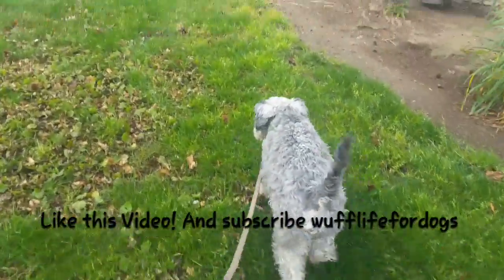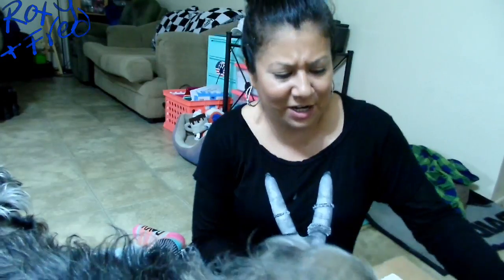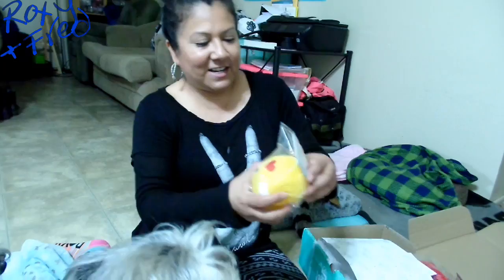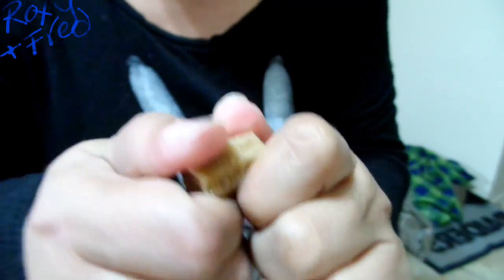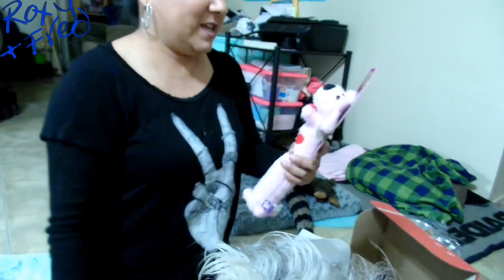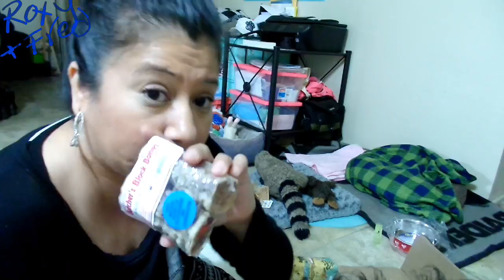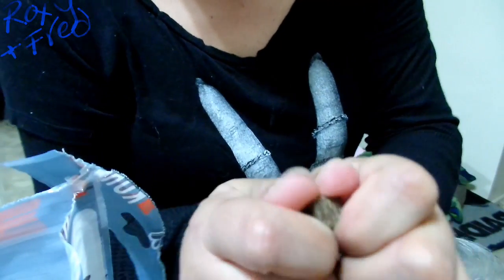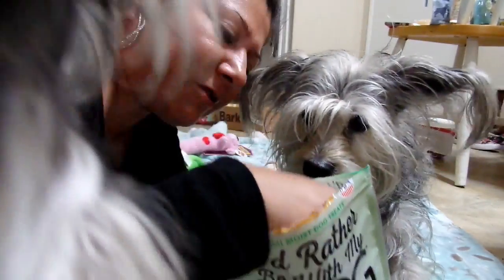Unboxing Dog Haul! ! February boxes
Hi Fur fam!  Yes, we have more dog boxes and Training tips for you.  We have more to come . Wufflife for dogs  . Thanks for Inspiring Us and watching.

Wufflife for dogs